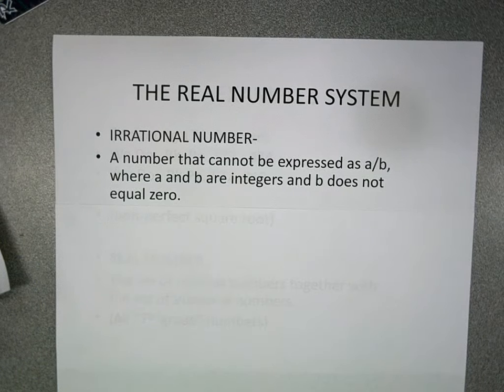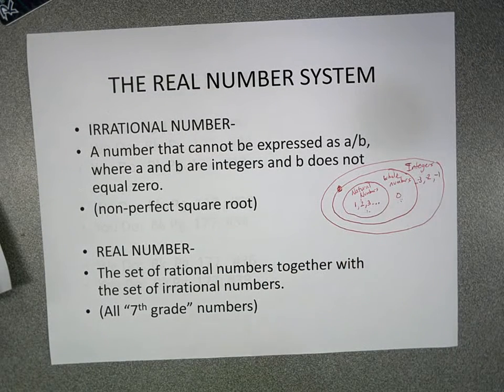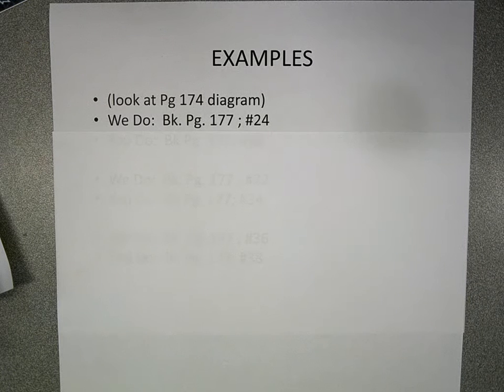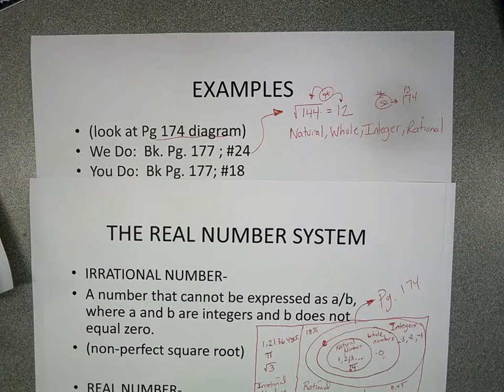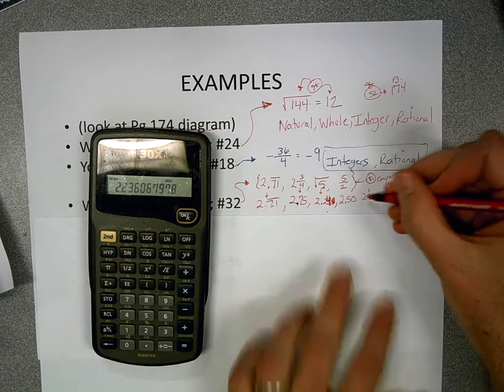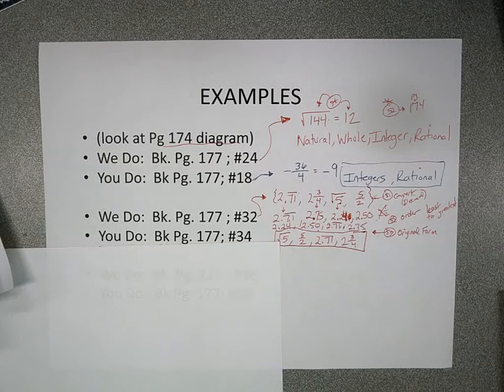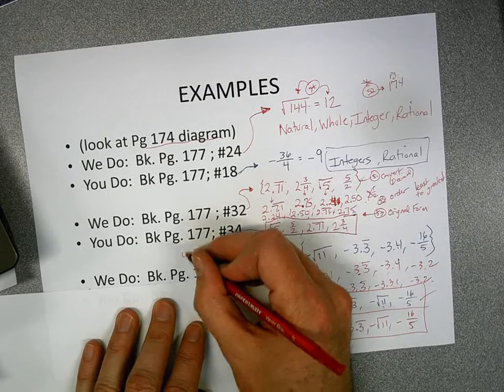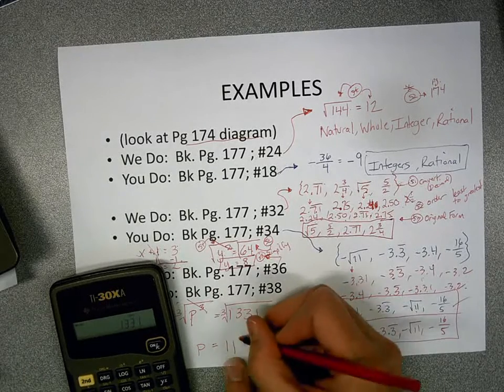The Real Number System- Chapter 4 Lesson 7- Advanced Math 7